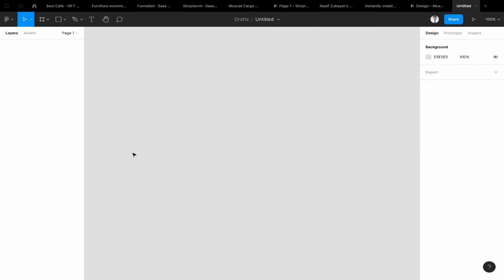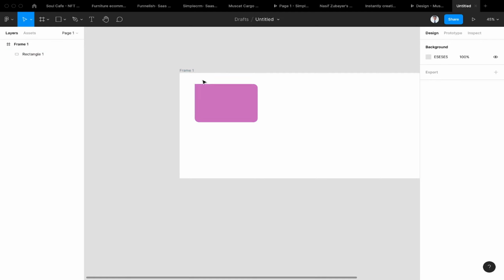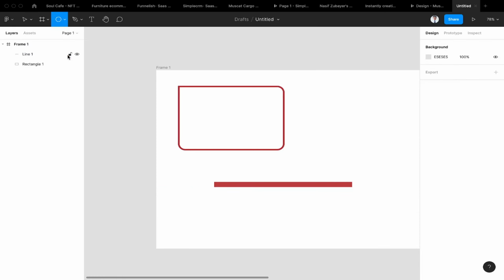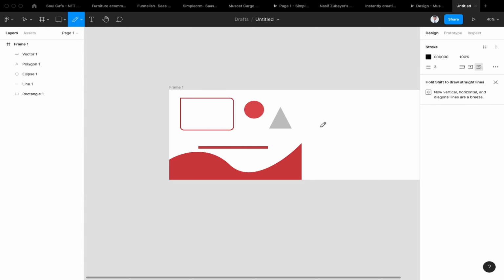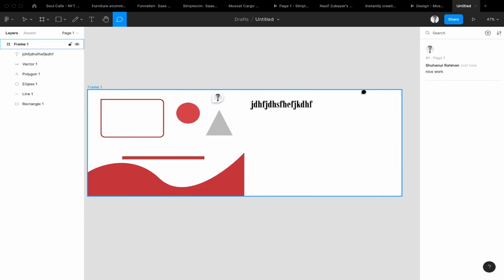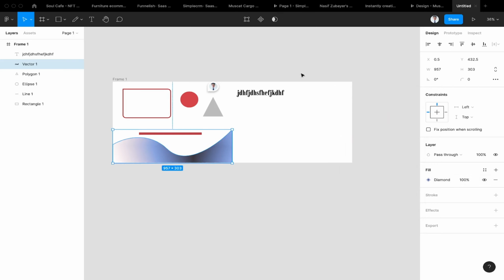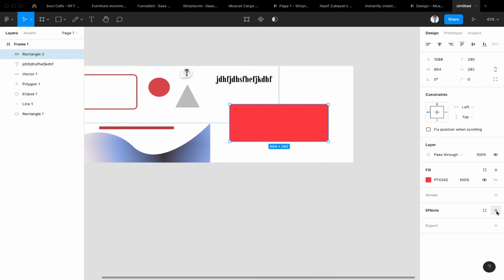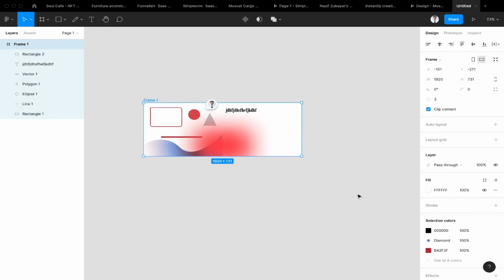How to Use Figma Tools | UI | UX | Web Design | Tutorial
Hello Guys,
In this video, I will demonstrate how to use Figma tools. In addition, I will introduce the various Figma features in this series of tutorials. You can follow the complete guideline for the UI design of Figma through this tutorial.